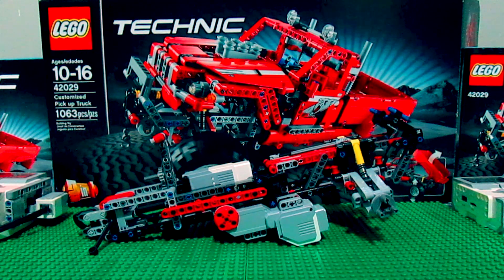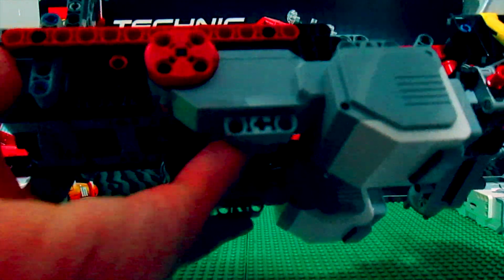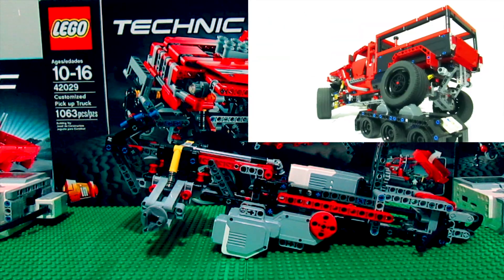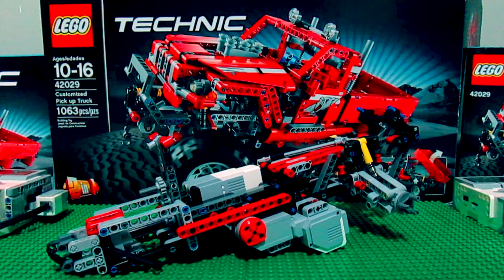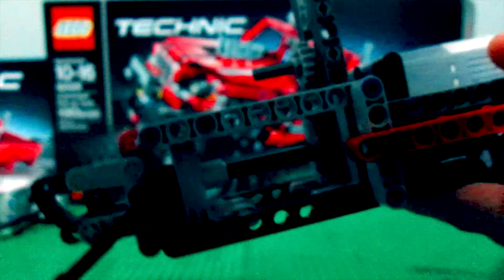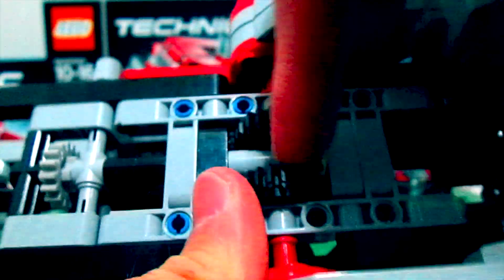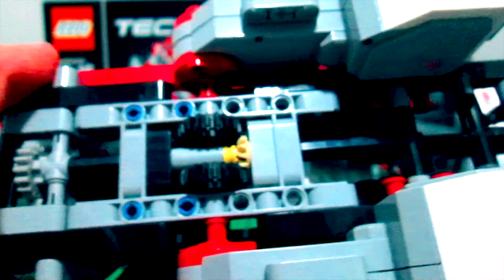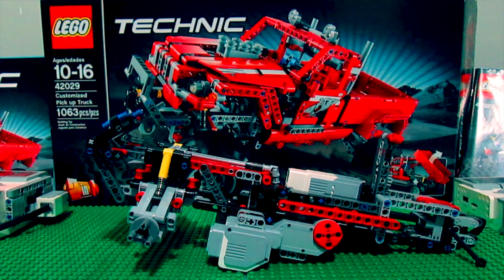Lego 42029 MOTORIZED Custom Pickup Truck w/Mindstorms Ev3 - WIP Part 1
Work In Progress Lego Technic Customized Pickup Truck 42029 being motorized with Mindstorms Ev3. Your input and suggestions are encouraged!